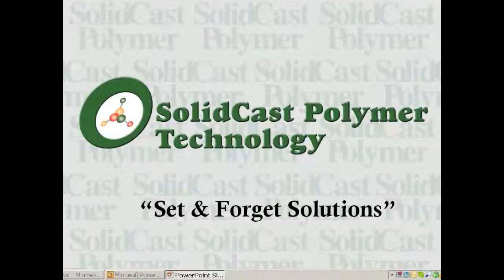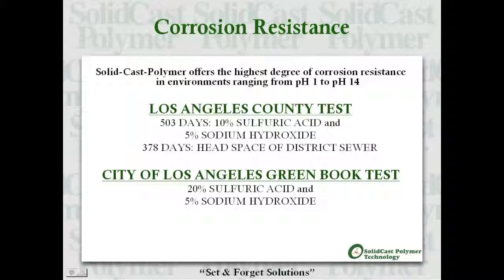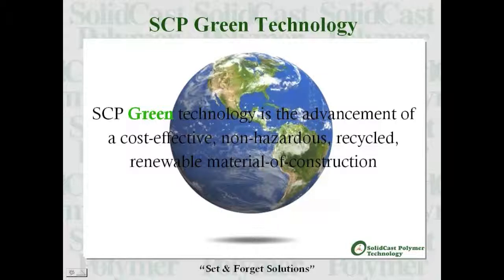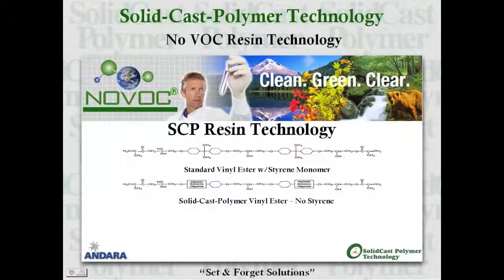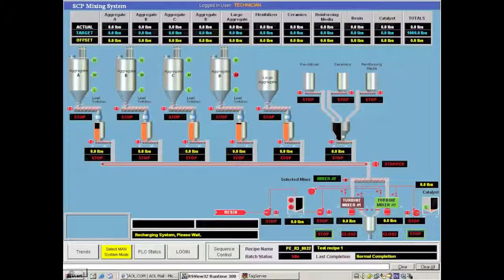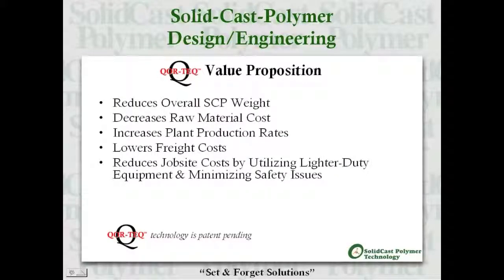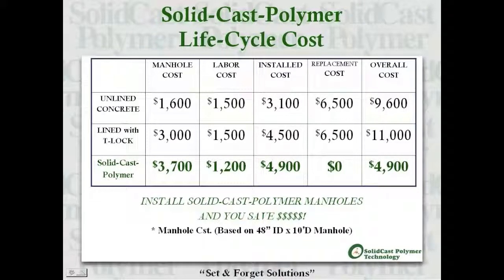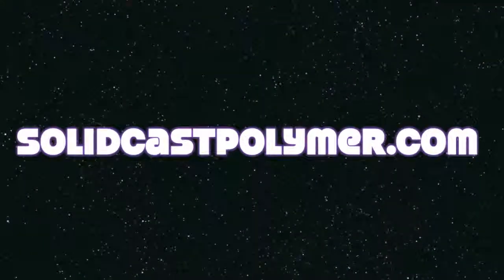Solid Cast Polymer Overview